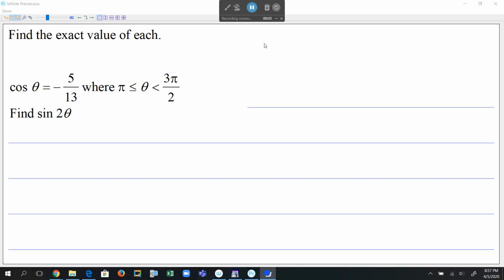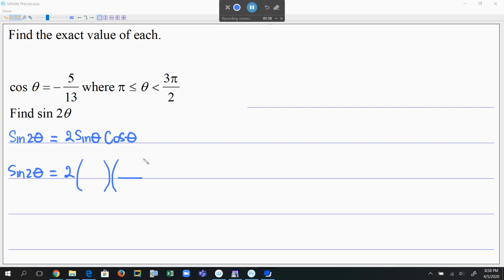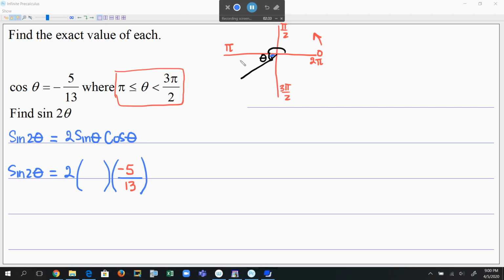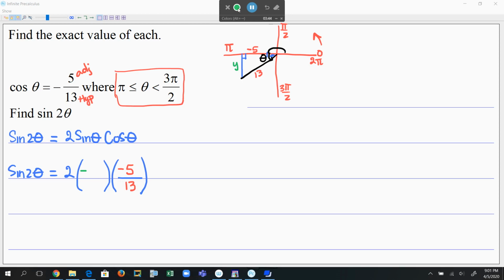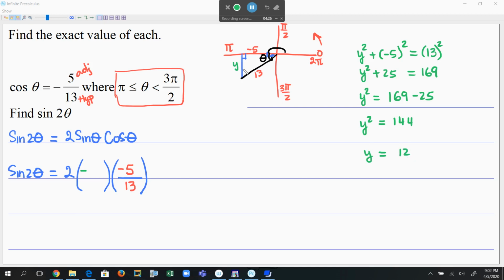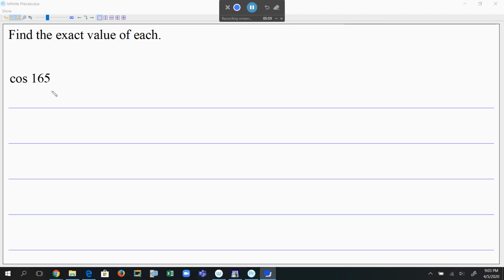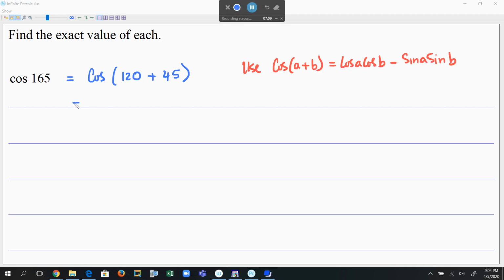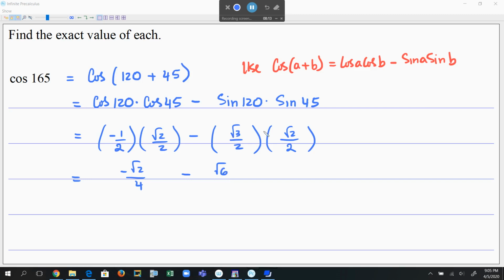Find the exact value